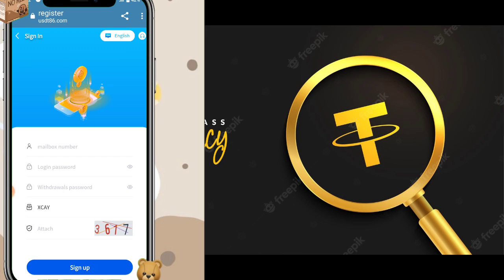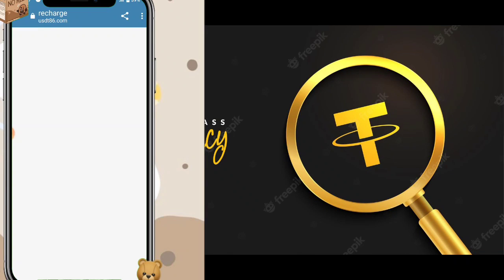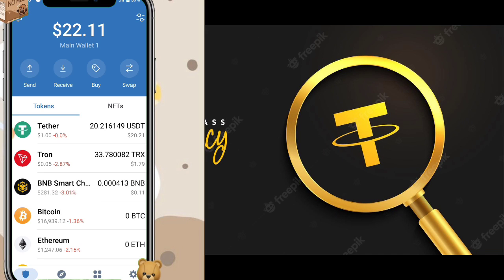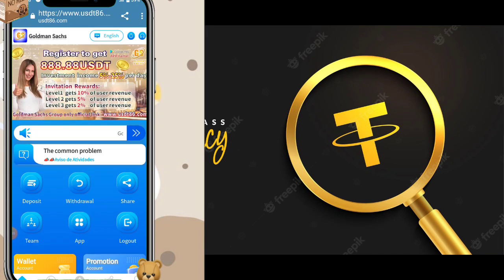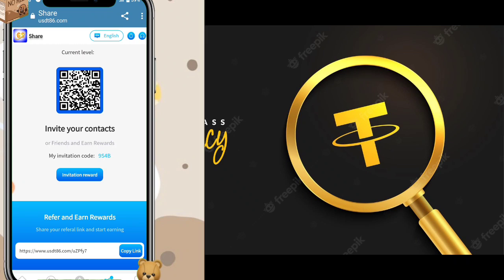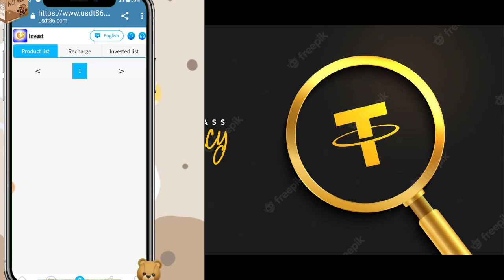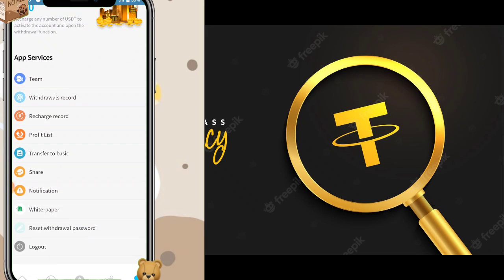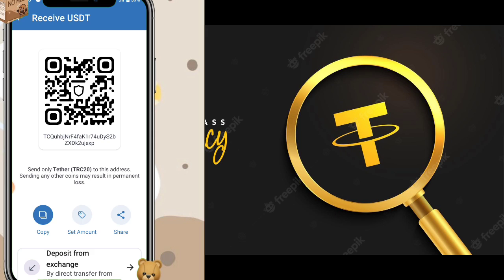New Usdt Earning Website🤑 | Earn 30$ Everyday | Real Usdt Investment & Earning Website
How to get 888.88USDT rewards:
Invite 10 VIP2 or above users, you can get 888.88USDT or
When your account level reaches VIP4, you can get 888.88USDT
Rewards for meeting any conditions will be sent immediately

Topic Cover:-

free dollar earning appst
free earning sites without investment free usdt instant withdraw
100 payment proof online earning app 2022 100 per day earning app
free usdt
Usdt Earning sites
earn free usdt
earn free usdt daily
earn free usdt coin
how to earn free usdt
free usdt unlimited
free usdt earn site 2022
earning app
crypto earning
earn dollars per day app
free usdt
dollar earning website
dollar free
earn dollar
free cryptocurrency earning
free trading app without investment
usdt
free dollar earning apps
100 payment proof online earning app 2022
100 per day earning app
dollar earning app 2022
earn 100$ per day
earn crypto without investment
earn cryptocurrency free
earn dollars per day
earn usdt free
event aplikasi
free dollar
free usdt without investment
how to earn 100 dollars per day
new investment app 2022
new investment site 2022
usd mining site 2022 without investment
usdt trading platform uk
usdtgroup.top
100 dollars per day online
100 earning app 2022
aplikasi penghasil uang
best app 2022
best crypto earning apps
best crypto trading platform
best crypto wallet 2022
best dollar earning website 2022
best earning platform for students
best earning site
best earning sites without investment
best stablecoin
best trading app to make money
bitcoin earning app
bitcoin earning apps
crypto coins to invest in 2022
crypto investment
dollar app
dollar earn
dollar earning
dollar earning website without investment
dollar kaise kamaye online 2022
dollar money earning app
earn 100 dollars per day online
earn 100 rupees per day
earn app today
earn bitcoin
earn btc
earn daily from crypto trading
earn trx
earn usdt
earn usdt without investment
earning app
earning app best
free earning
free earning app
free earning app 2022
free earning apps 2022
free online earning sites without investment
how to earn 1 dollar per day
how to earn 50 dollars per day
how to earn money in binance app without investment
invest 100 rupees and earn high
invest and earn money daily
new crypto coin launch 2022
new earning app 2022
new earning website 2022
new invest earning app
new investment platform
new refer and earn apps 2022
no investment earning app
online dollar earning app